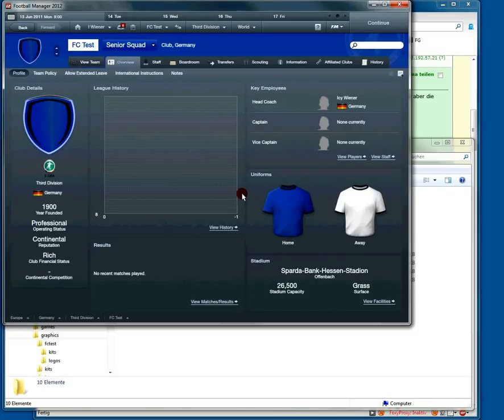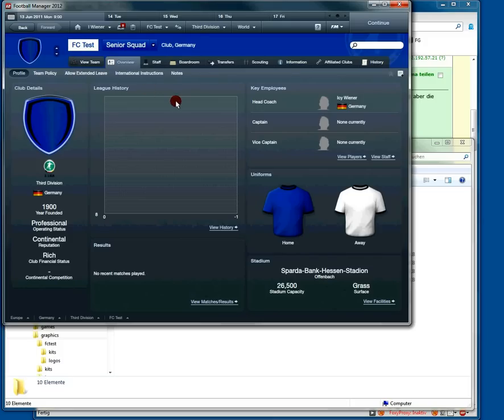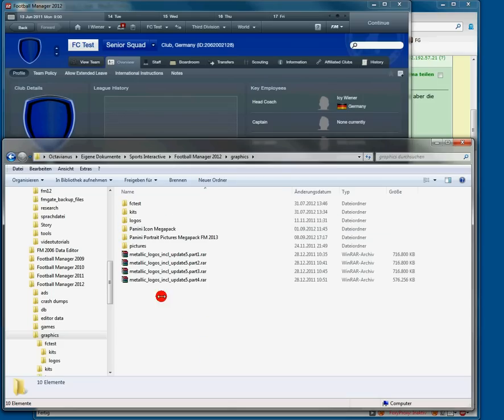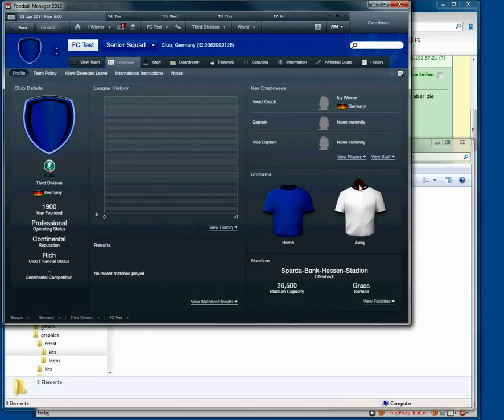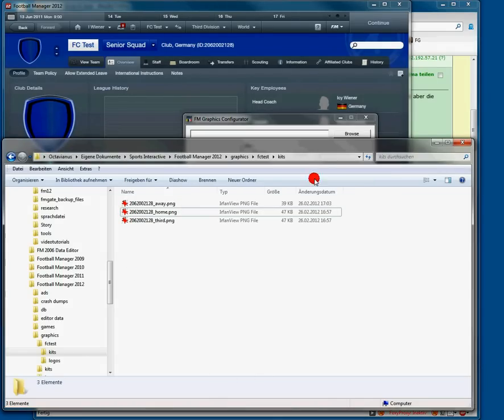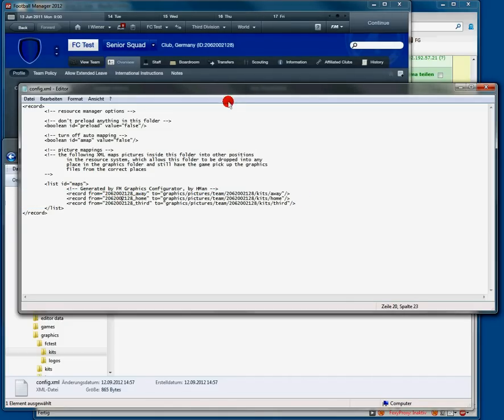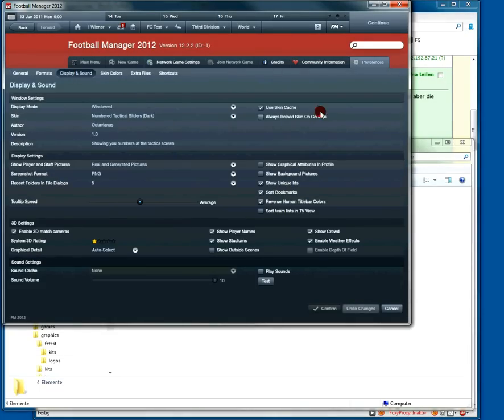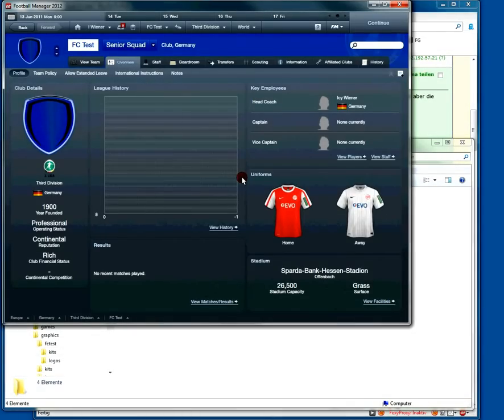[Tutorial] Football Manager - Creating a config.xml for kits [English]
Greetings!

This video shows you how to create a config.xml for kits in 4 easy steps. As easy as pie. :-)
All you need are kits and the tool FM Graphics Configurator.

1. Find out your club id within FM and write it down.

2. Rename your kits after the following pattern:
ID_home.png (home kit)
ID_away.png (away kit)
ID_third.png  (third kit)

3. Open FM Graphics Configurator and browse to the path with the kits. Create a config.xml with the following settings: Kits - Clubs

4. Back to FM. Reload your skin and untick the Skin Cache button.

Done!

Other xml generators like FM Serbia or GraphicsGuru can do the job too. But FM Graphics Configurator seems to be very handy.

Additional question: How to create kits?
Please check out the forums or try using tools like the SmartShirtDesigner made by SmartCanuck1988